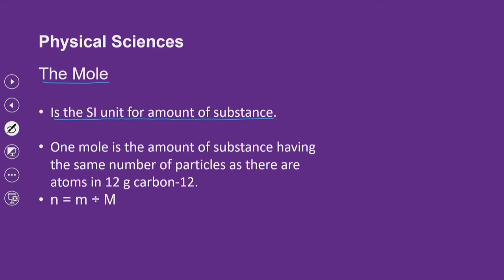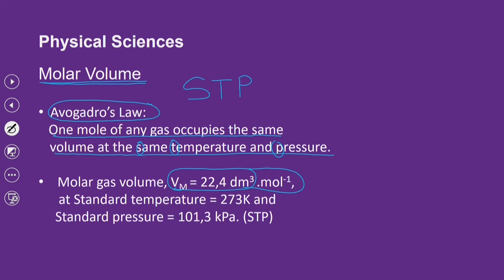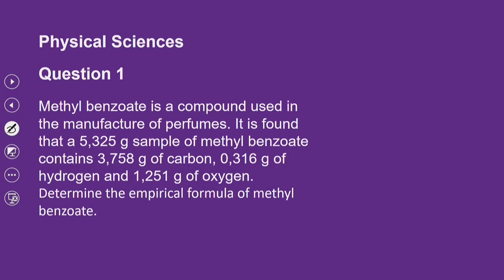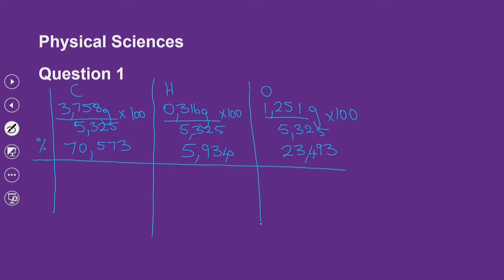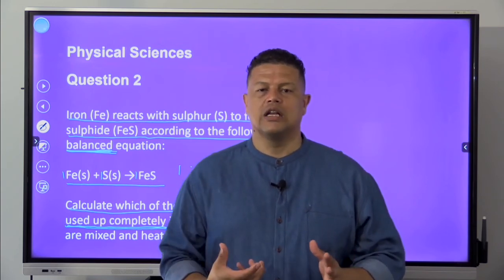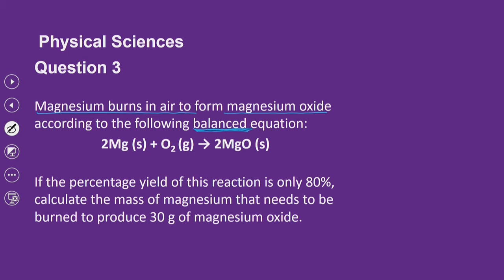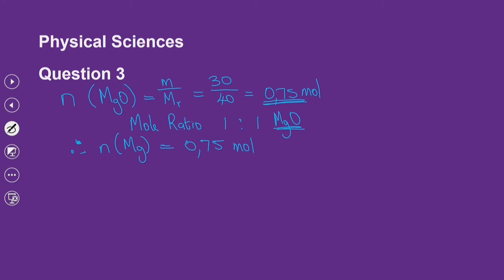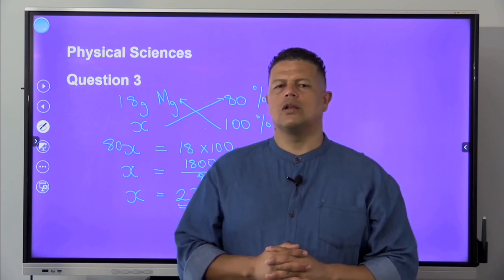Phy Sciences Grd 11 Quantitive Aspects of Chemical Change